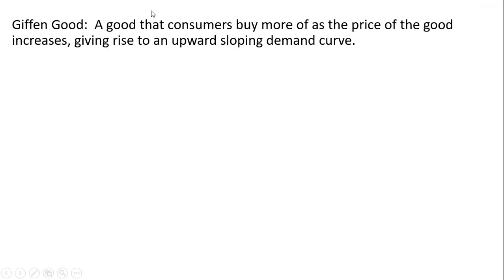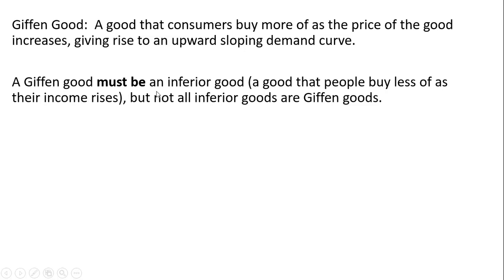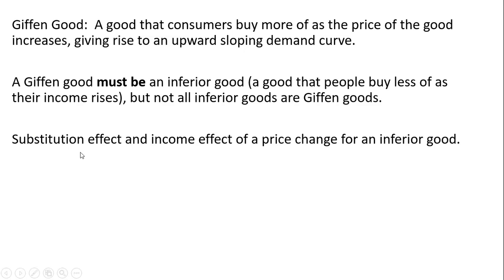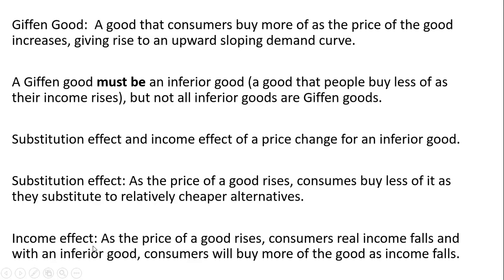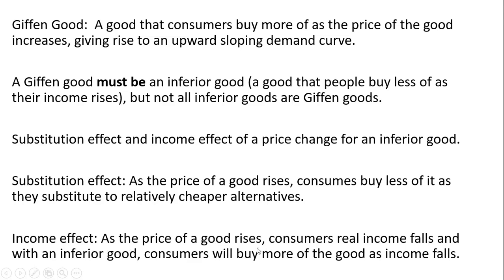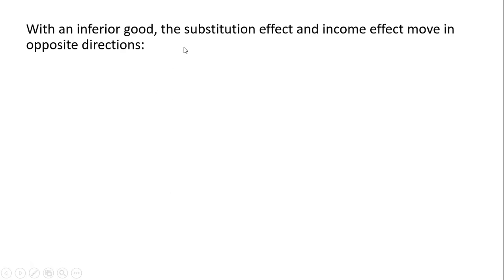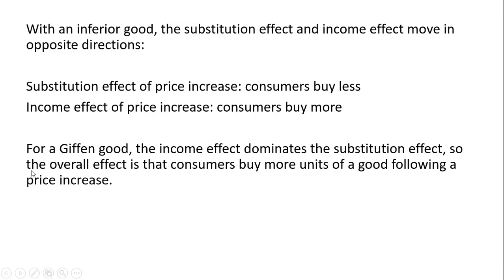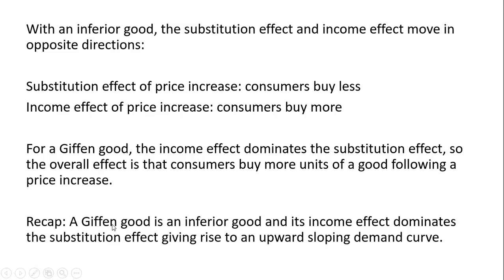Giffen Good: Substitution Effect and Income Effect of Price Change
An explanation of a Giffen good as it relates to substitution and income effects.